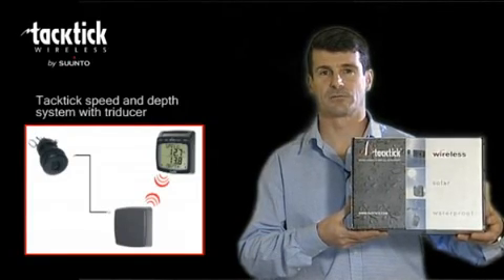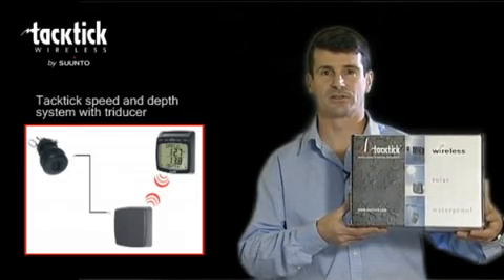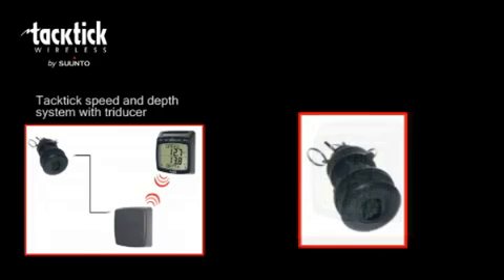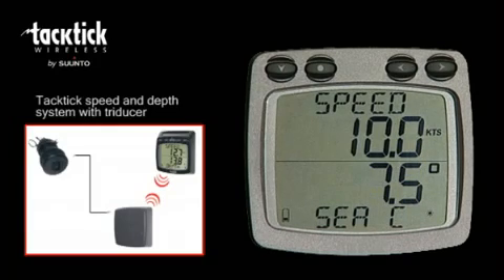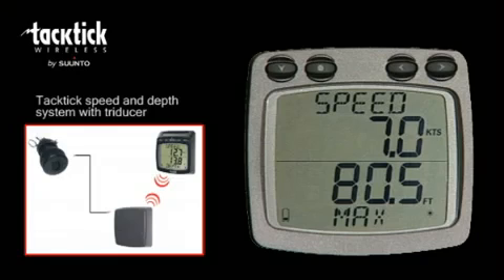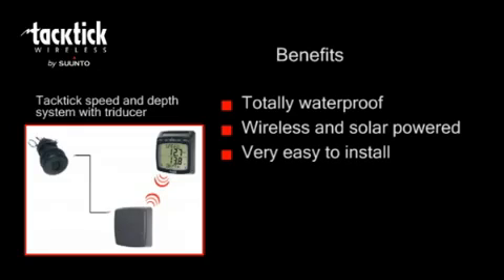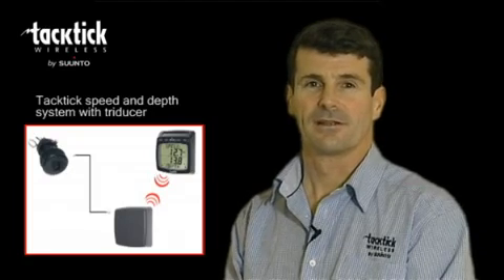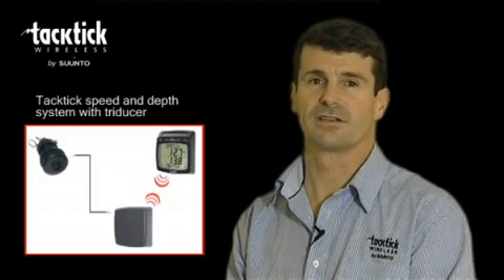Tacktick Speed & Depth System with Triducer (T103)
Overview videoof the Tacktick Speed and Depth System with Triducer ( T103). The system includes a Dual Digiatal Display, a Hull Transmitter and a Triducer. Boat speed , distance and depth is sent wirelessly to the display from the sensor.
for more information.